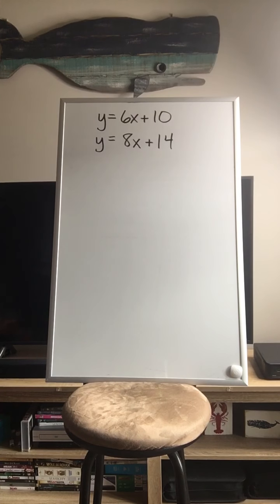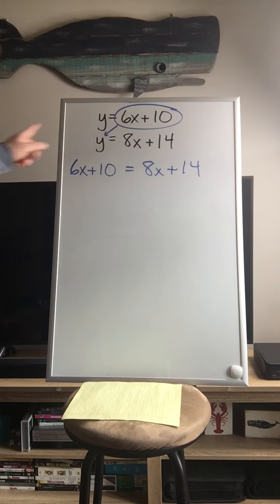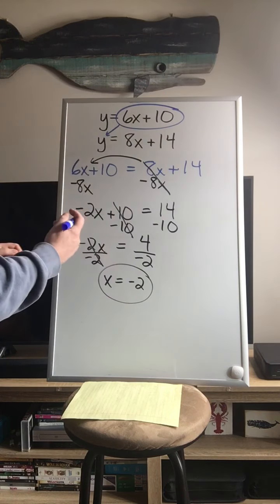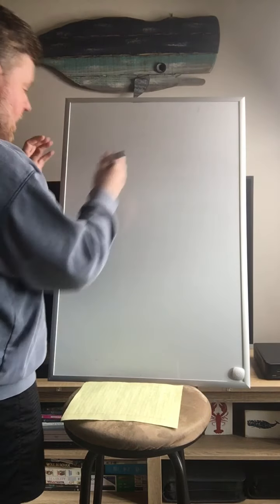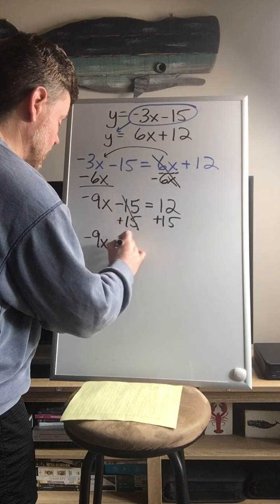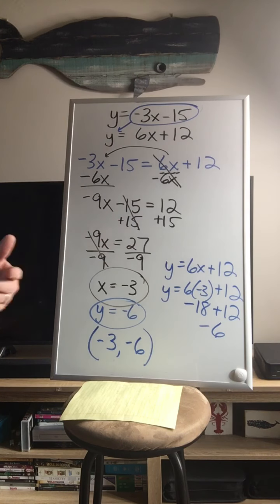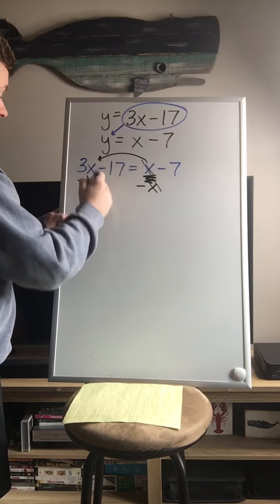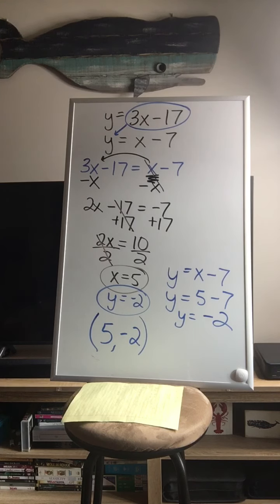Solving Systems with Substitution Part 1